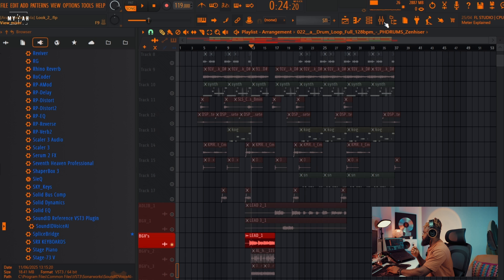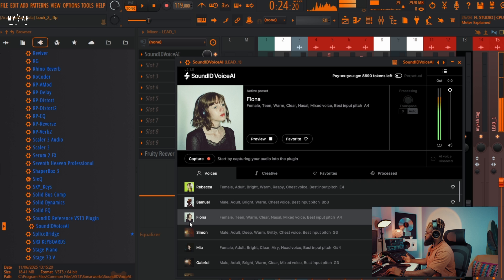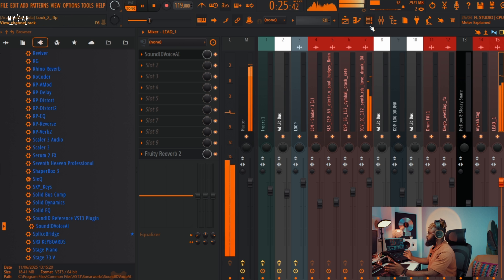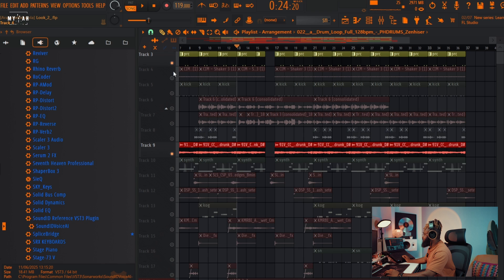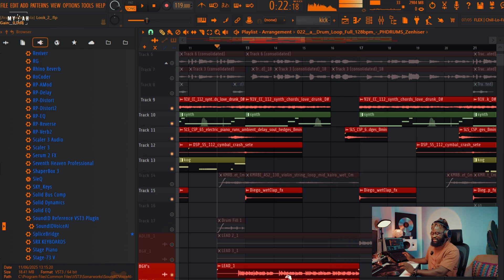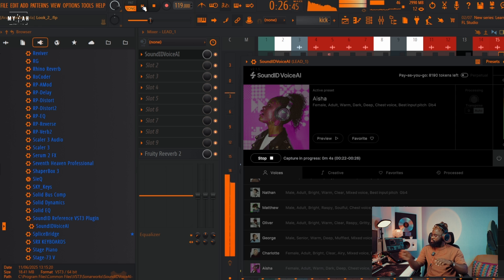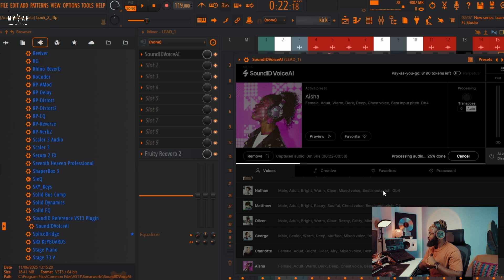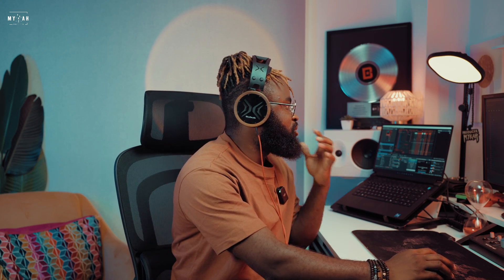Transform Your Voice Instantly with Sonarworks SoundID VoiceAI 🔊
In this video, I demo the mind-blowing capabilities of Sonarworks SoundID VoiceAI — a revolutionary tool that lets you morph voices and instruments in real-time. Whether you're a music producer, vocalist, or content creator, this could totally change your workflow.

🎧 See how it works, what makes it unique, and why it might be the most exciting audio tool of the year.